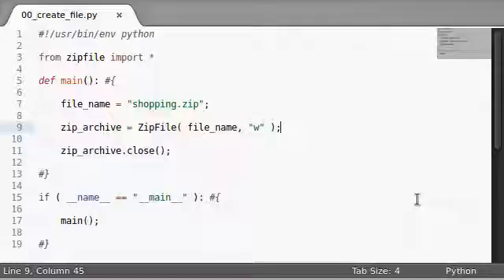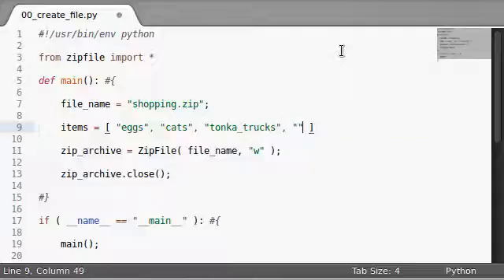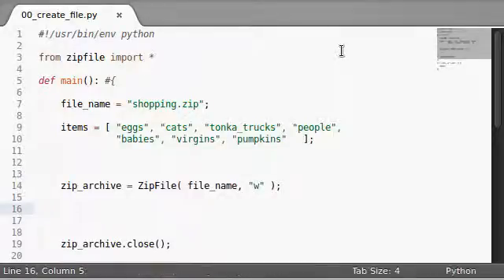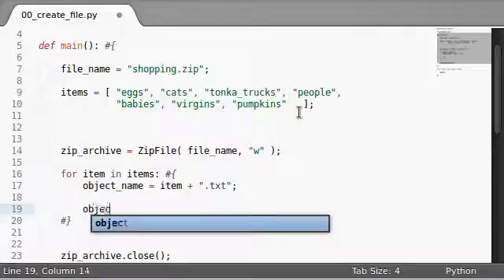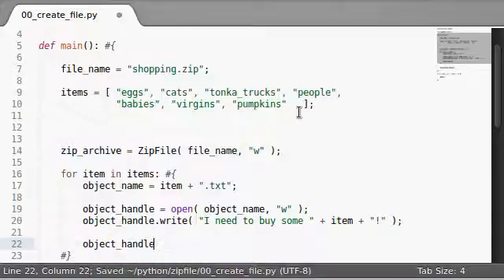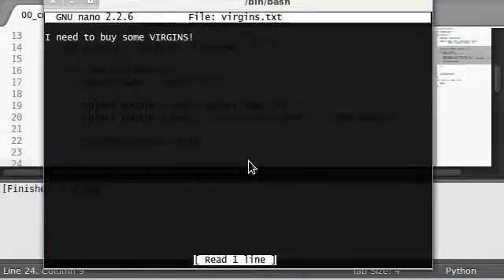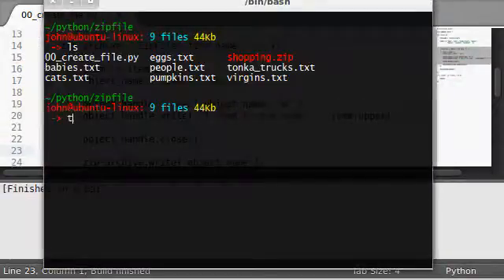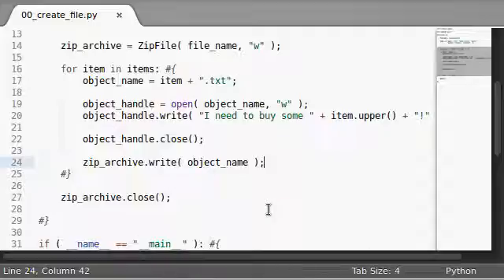Python [zipfile] 02 Adding Files to the Archive